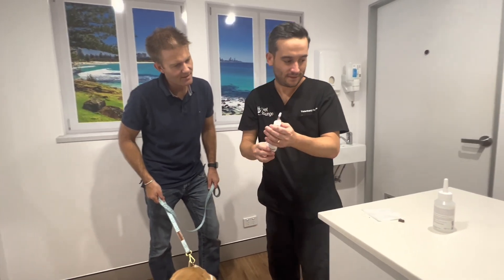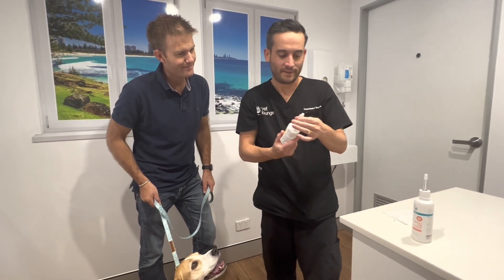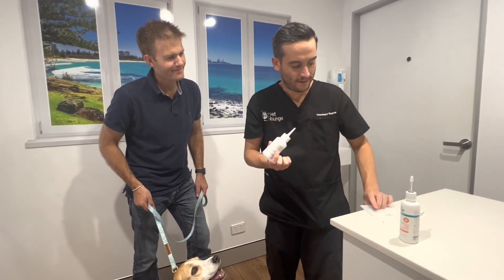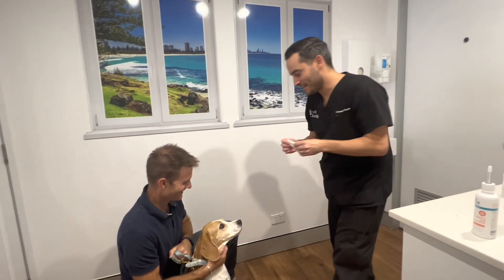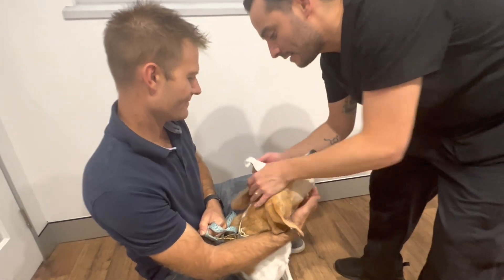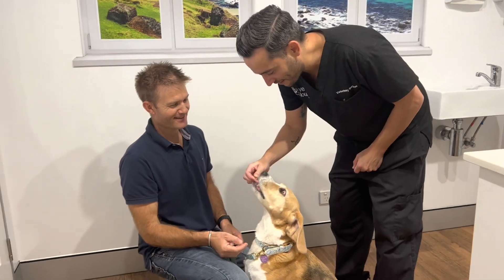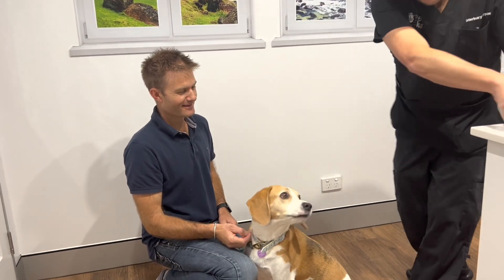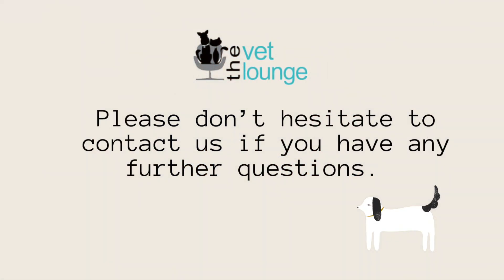Ear Cytology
Ear cytology and administering ear medication